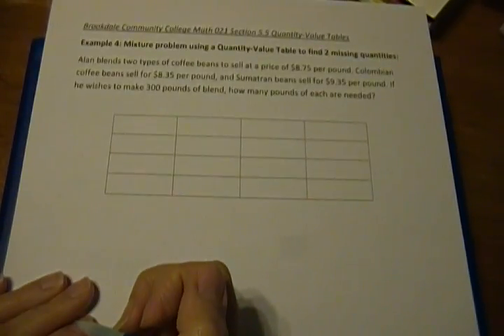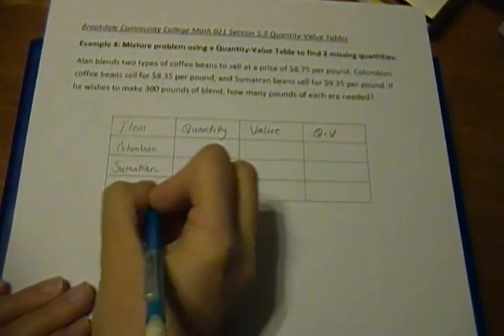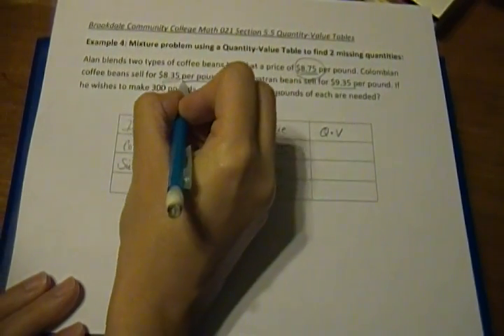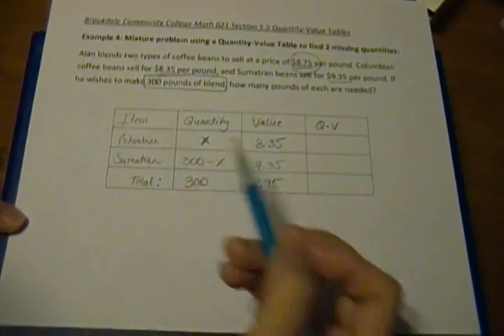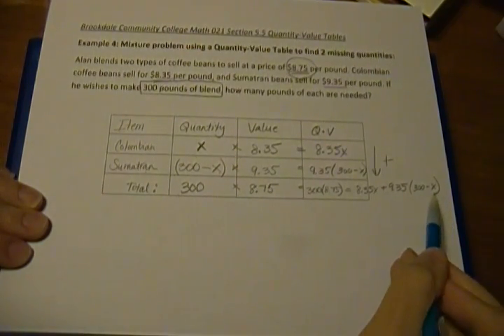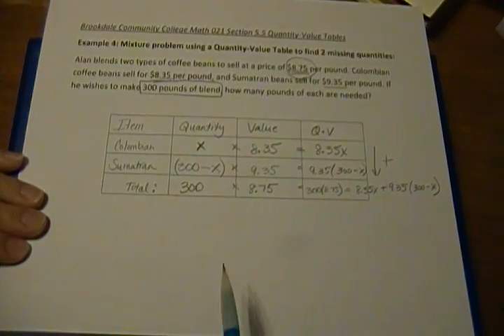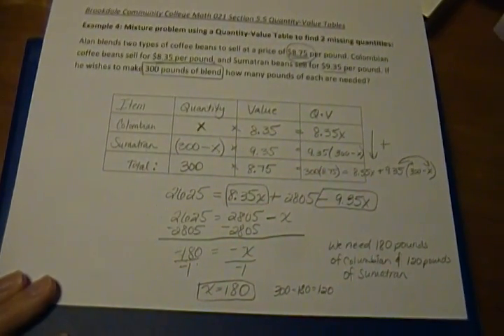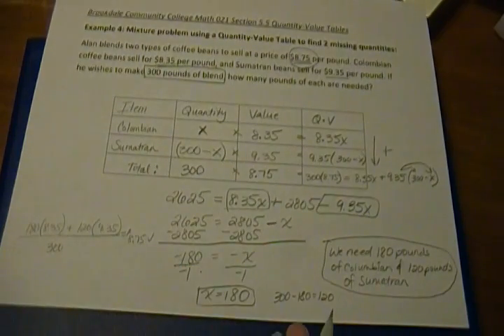Mixture word problem using a Quantity-Value Table, example 4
For Math 021 at Brookdale Community College
Section 5.5 Quantity-Value Tables
An advanced problem introducing how to complete a quantity value table to solve a word problem with two missing values. Introduction to solving a system of equations word problem.